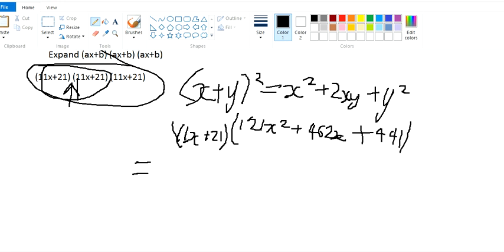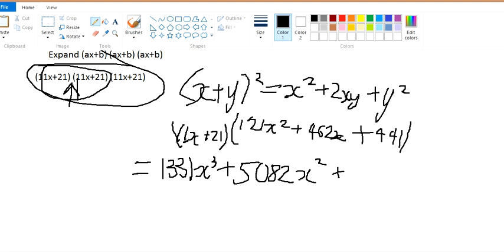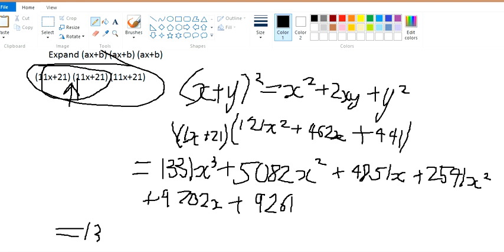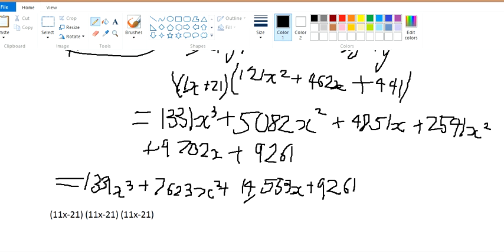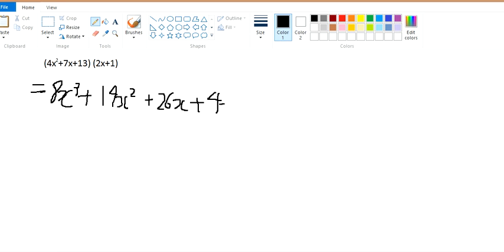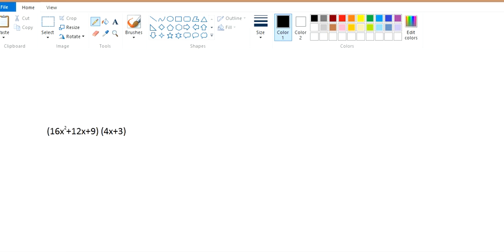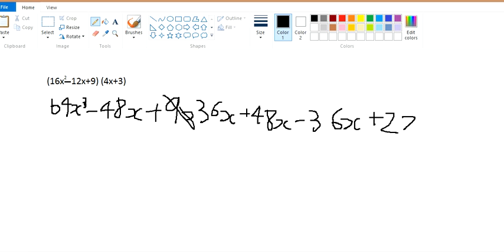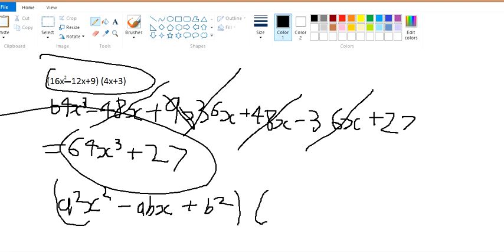Expanding Polynomials-Part 3